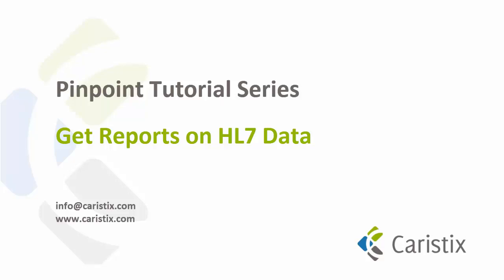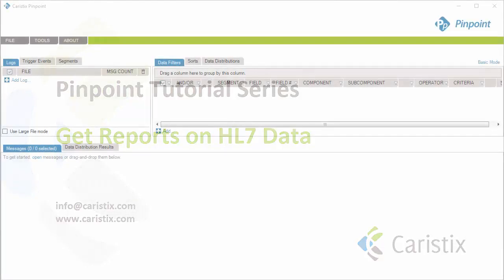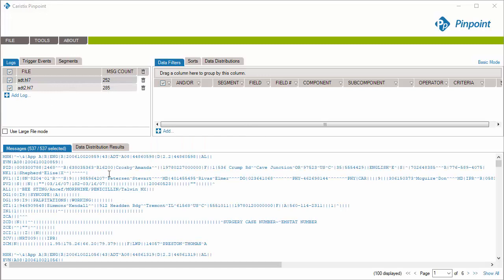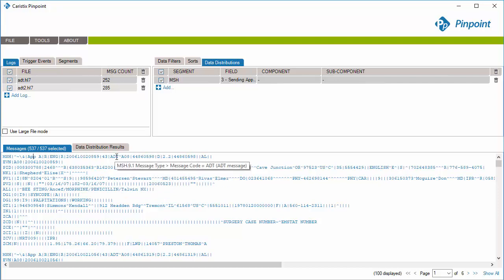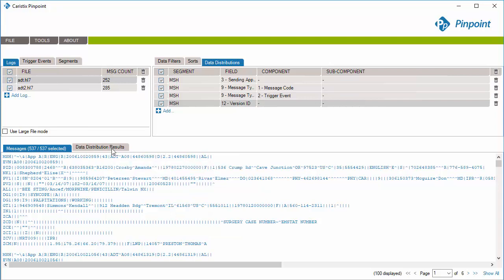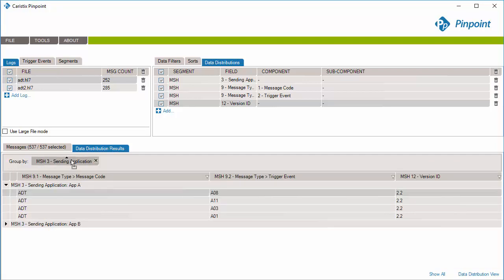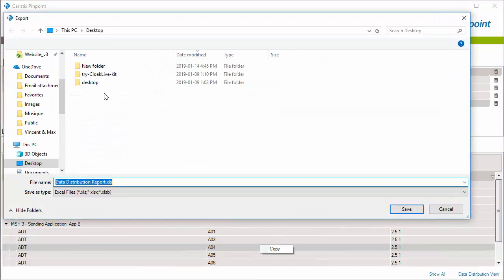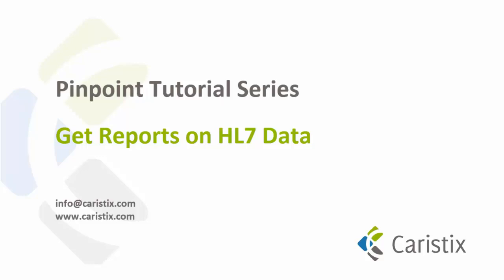Pinpoint Tutorial - Get Reports on HL7 Data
Learn how to quickly create reports with HL7 data using Caristix Pinpoint